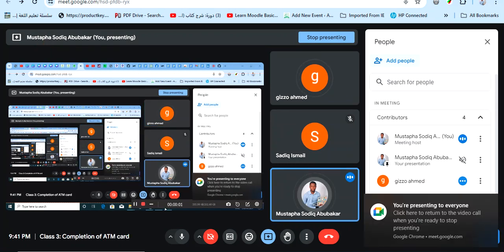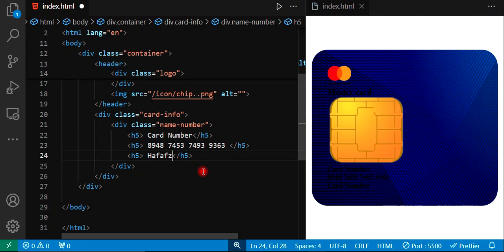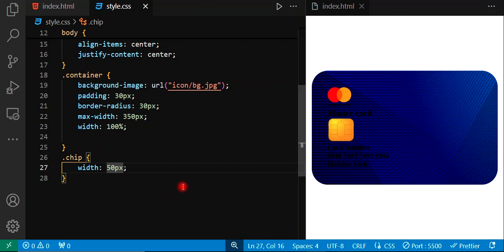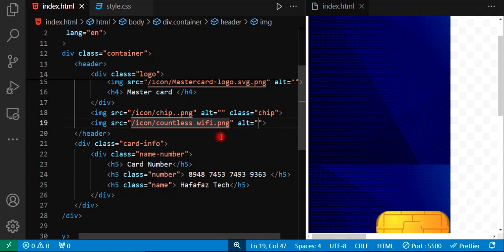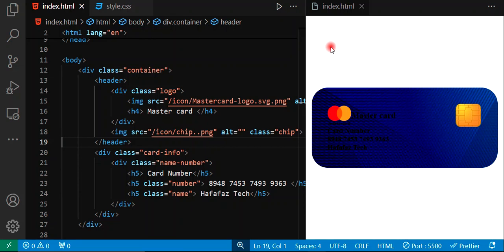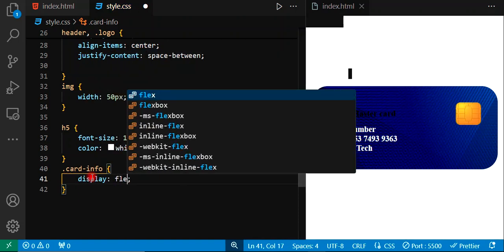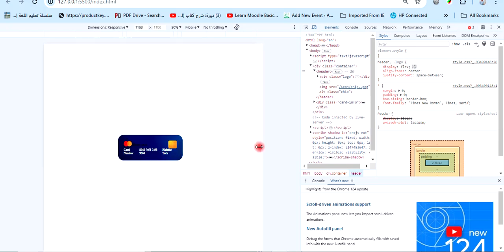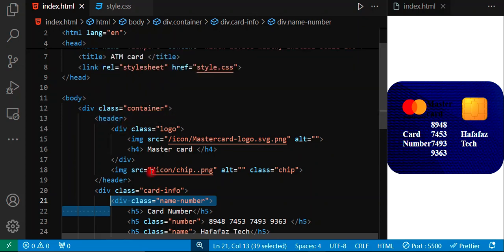Class_3_ATM_Project_Continuation